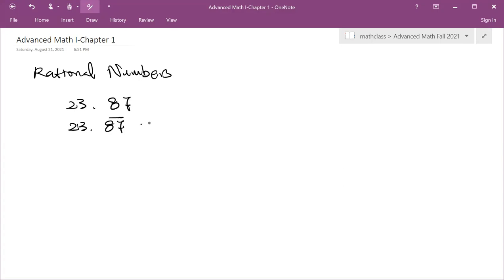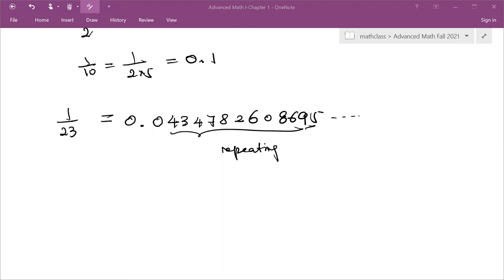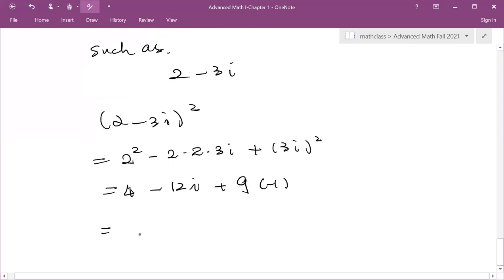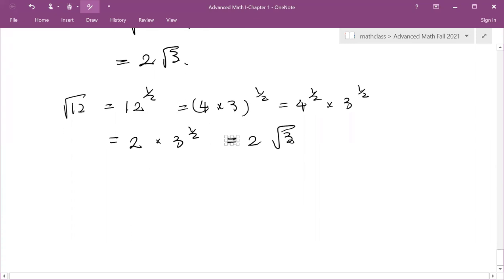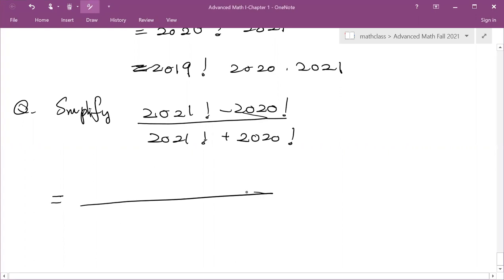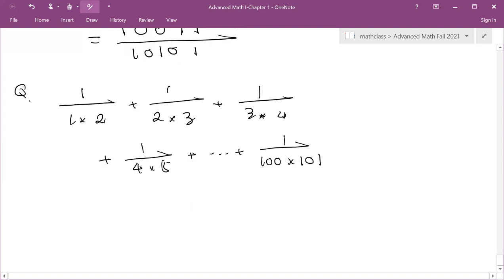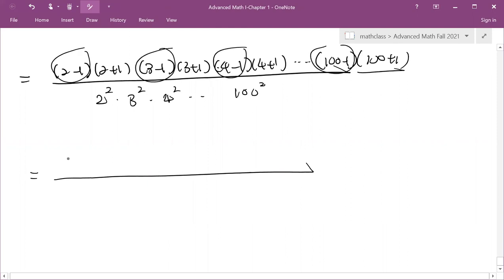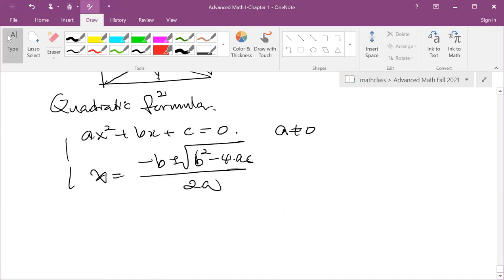Advanced Math Class Lesson 1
Advanced Math Class

Course Description: It covers all required math topics for 6th-8th graders. I will teach math systematically topic by topic. After each lesson, students will receive a set of exercises (15 problems) and my lecture notes. No textbook is required. Some homework problems are challenging, which are selected from previous math contests.